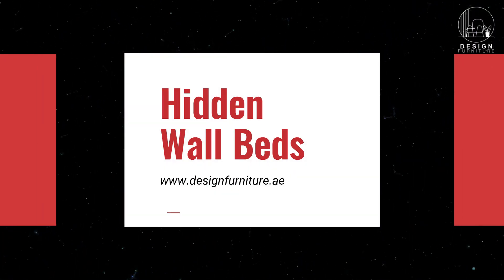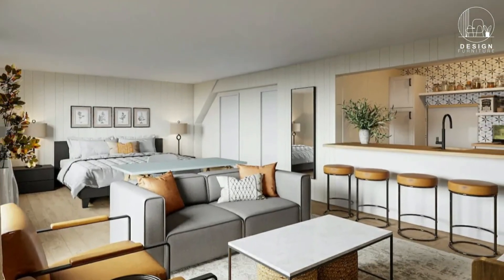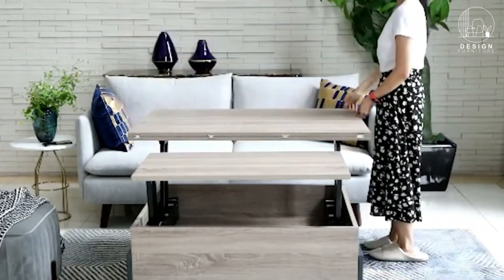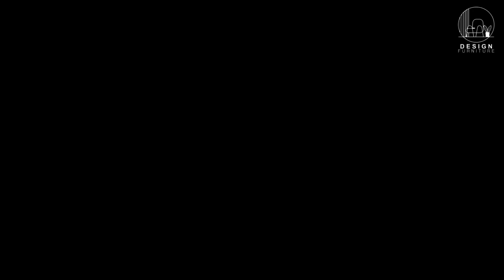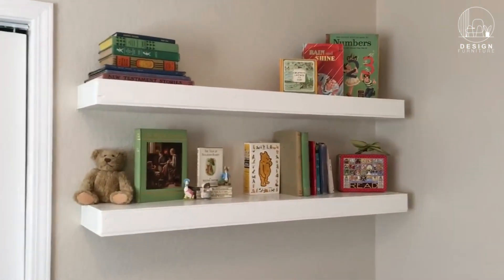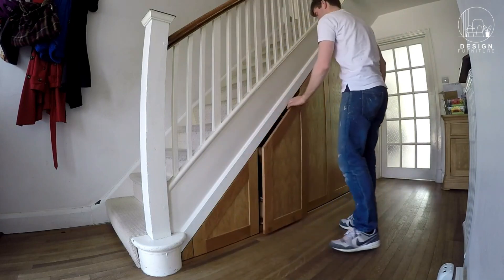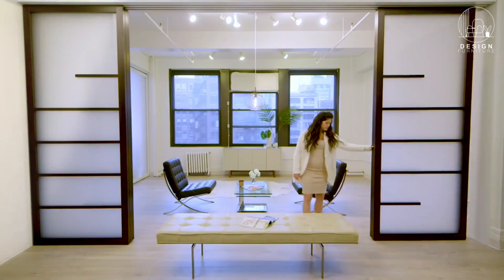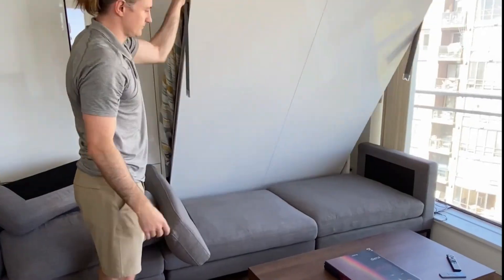Smart and Secret Furniture with Space Saving Design Ideas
Our tutorial will unveil transformative ideas for small-space living, showcasing multifunctional designs and hidden storage hacks. Learn how to optimize your home with space-saving furniture, from convertible pieces to customizable cabinetry. Experience the future of interior design with our clever and eco-friendly furniture options, tailored for contemporary and minimalist living. Embrace efficiency without compromising style as we present cutting-edge, sustainable, and adaptable designs that redefine the possibilities of modern living. Elevate your living space with our curated collection of smart furniture solutions today!